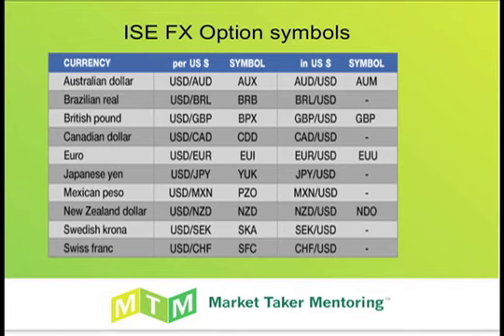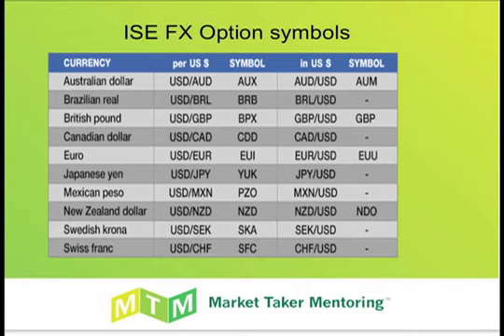Pt 1, Dan Passarelli: Navigating the Sea of Volatility with FX Options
Which direction could volatility go? What is the primary trend in the broad markets? How can investors take advantage of these trends for the currency markets? Join veteran options trader Dan Passarelli as he shares his views on where the markets are headed and how this can impact your FX trading. Whether you're considering buying or selling option premiums, there are inherent risks involved, higher volatility in the future or adverse price movements. Using technical, fundamental and volatility analysis, Dan will help you select the best strategy for each situation. Dan will also discuss ways you can minimize risk and maximize potential return on your FX Options trades. Dan will cover how to plan exits to minimize losses and maximize gains and monitor and adjust your option trades.